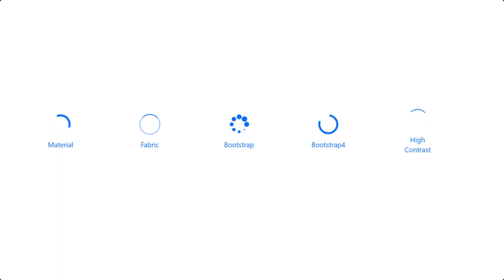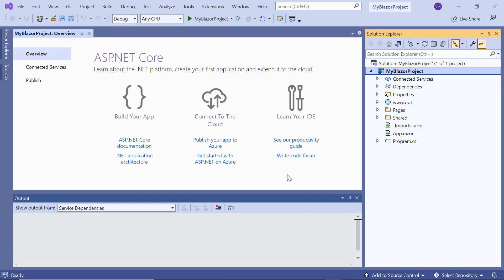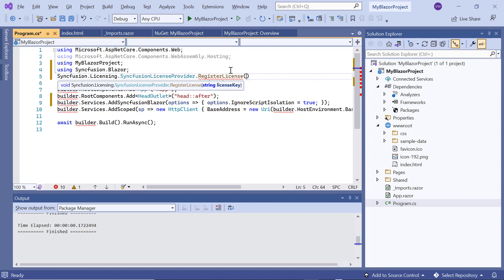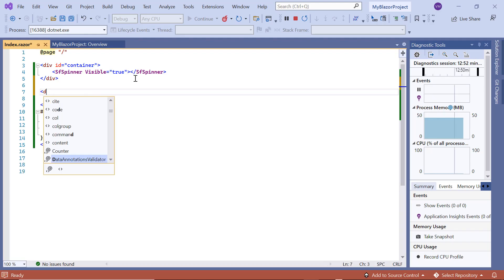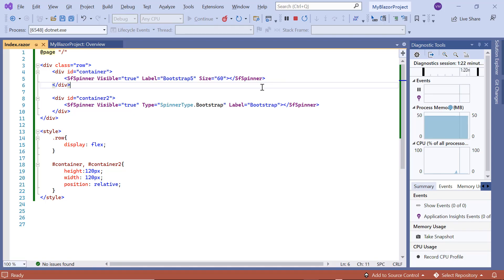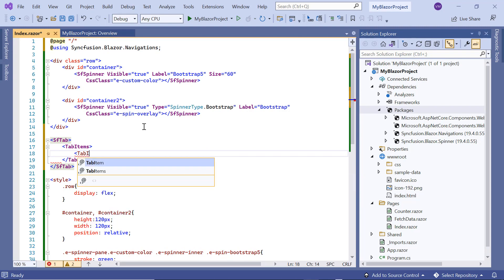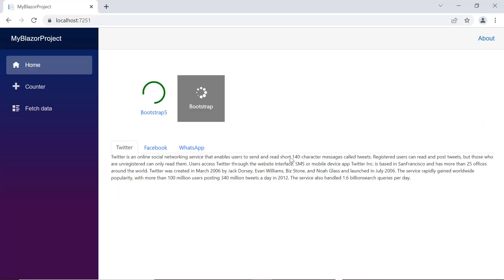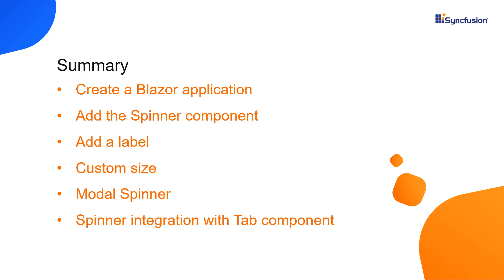Getting Started with the Blazor Spinner Component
This video will get you started with the Syncfusion Blazor Spinner component in a Blazor WebAssembly application. You will learn how to show and hide the spinner and use other customizations like changing stroke color, and Spinner size. You will also learn how to integrate the spinner into other Blazor components.

Watch the following video to get started with a Blazor Web Assembly app and add Syncfusion Blazor components to it:

If you need a trial license key, start a Blazor trial from your Syncfusion account and then obtain a trial license key from the downloads

BOOKMARK DETAILS
[00:00] Introduction
[00:32] Create a Blazor application
[01:31] Add the Spinner component
[03:39] Change theme
[04:33] Add a label
[04:50] Customize the size
[05:09] Customize spinner stroke color
[05:42] Modal spinner
[05:55] Spinner integration with Tabs component
[07:57] Show or hide spinner using built-in methods